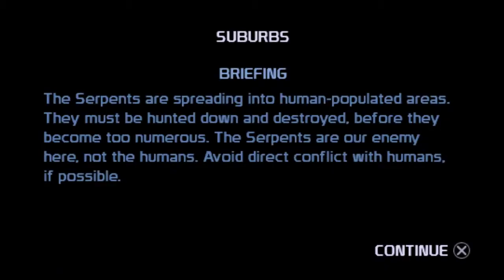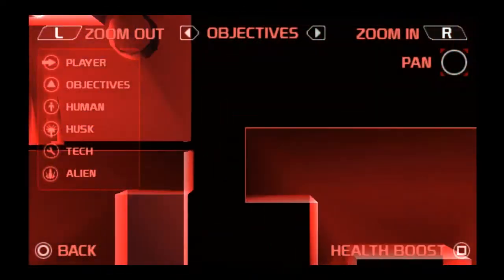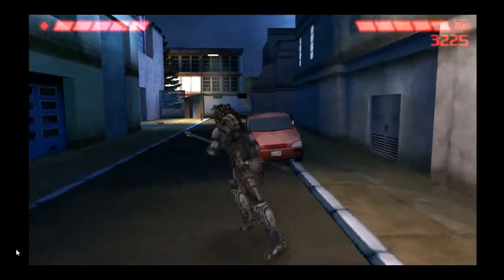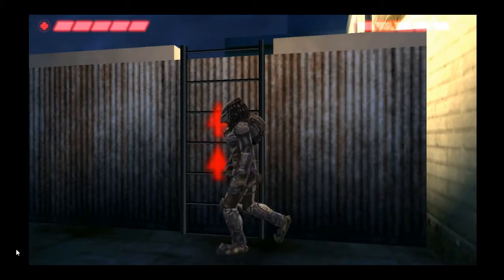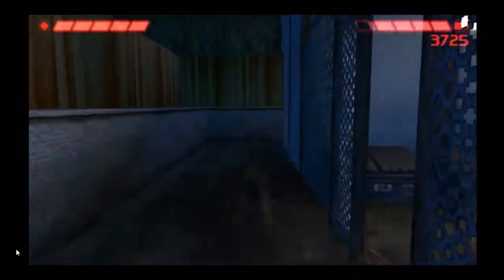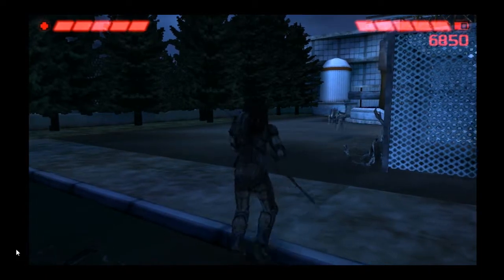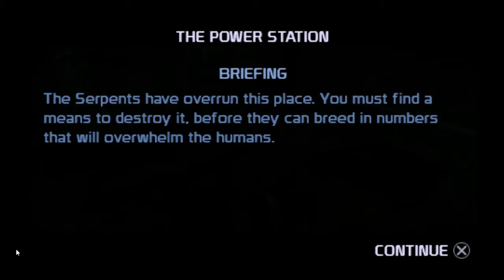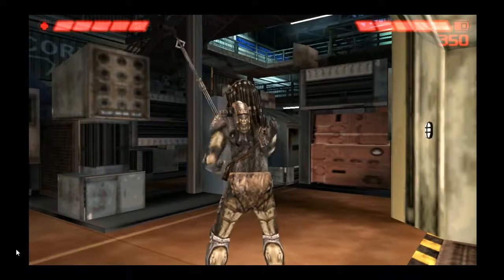Let's Play Aliens Vs Predator Requiem Part 7: House Call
The Xenomorphs have moved into residential areas.